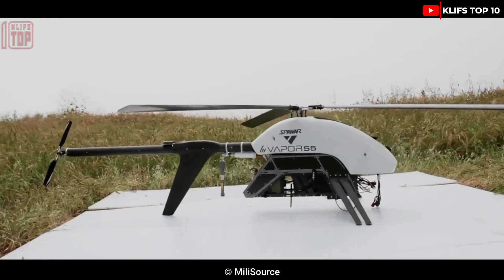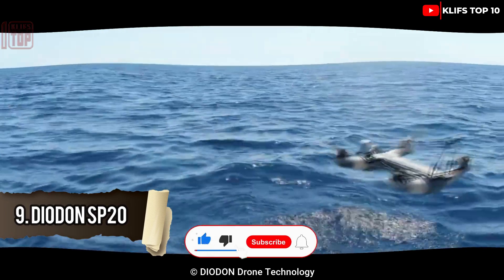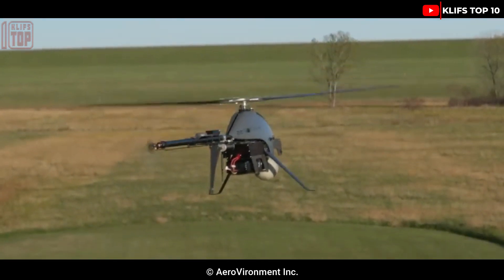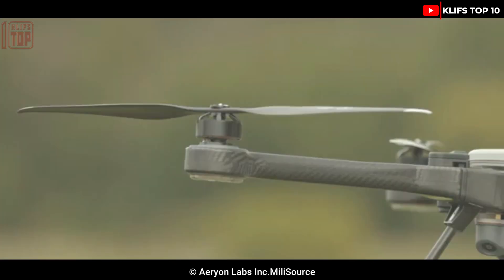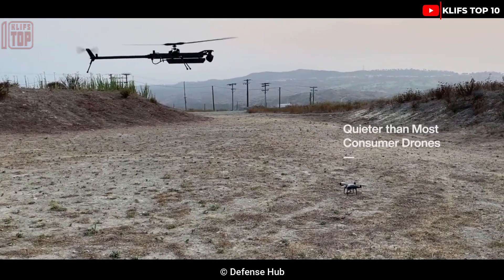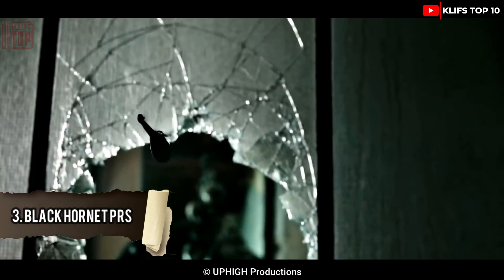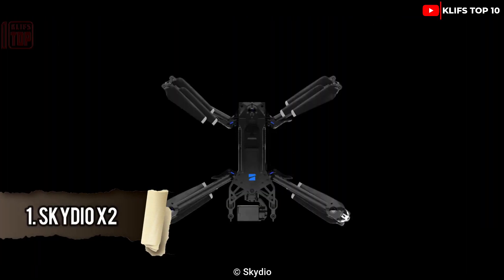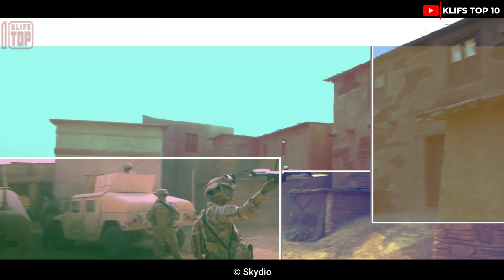10 Most Elite Special Forces Military Drones in the world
Are you curious about the world's top 10 most elite Special Forces Military Drones? In this video, we'll take you on a tour of some of the world's most impressive military drones!